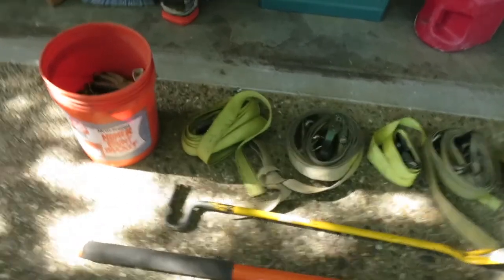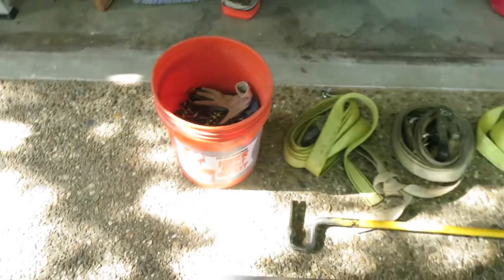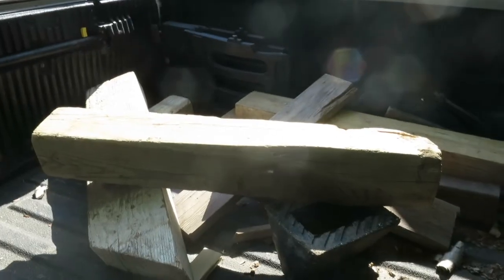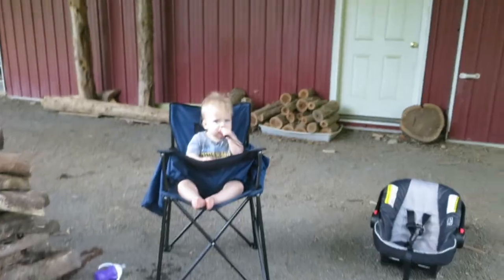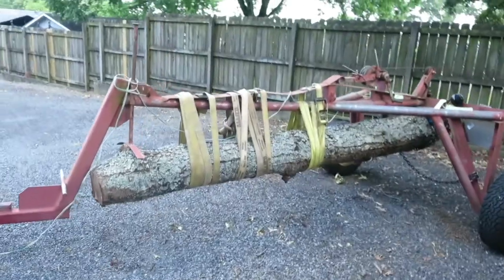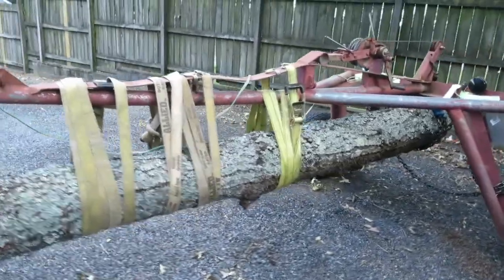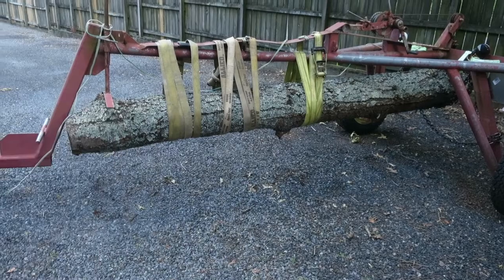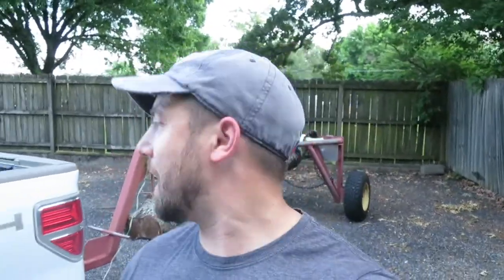Urban Logging VLOG: Small Log Arch || HOW TO HARVEST LOGS WITHOUT BIG EXPENSIVE MACHINERY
Follow along as I go pick up a small cherry log. In this video I am using my small log arch. Next week I will have details and specs about my small log arch.

Here is the link to episode 1 of the propane tank hauler conversion: